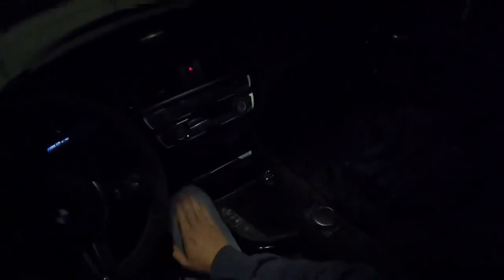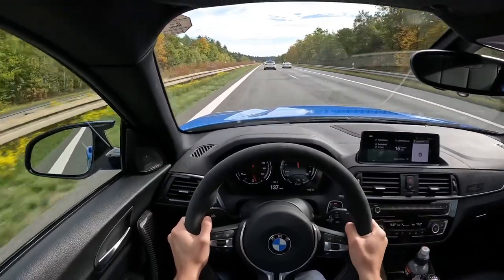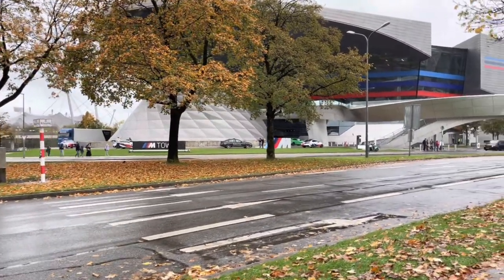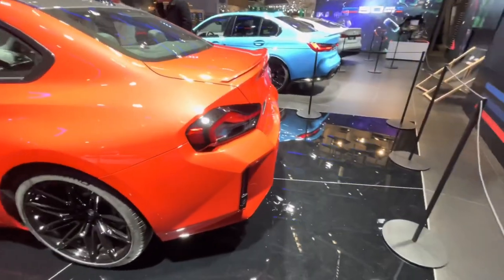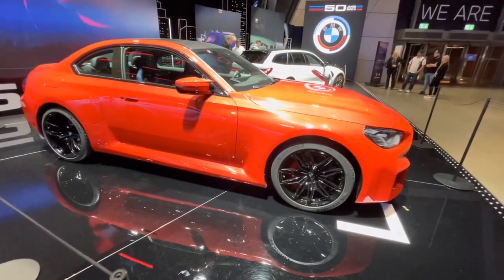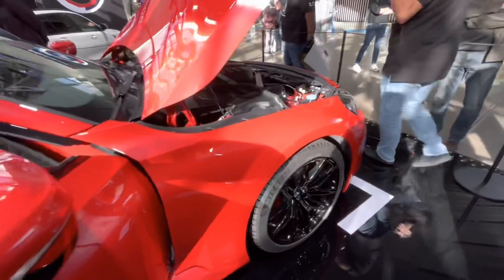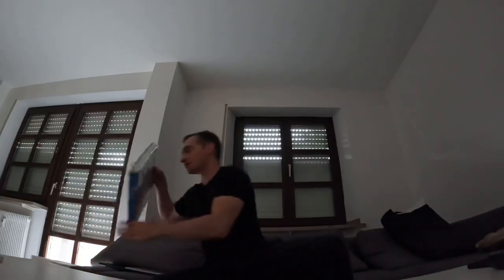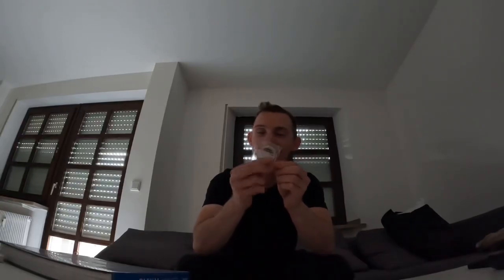2023 G87 M2 up close | Road-trip in my M2CS!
Join me for a special M Day event where I take my M2CS for a road trip to BMW M Town in Munich to see the all new 2023 G87 M2 up close!